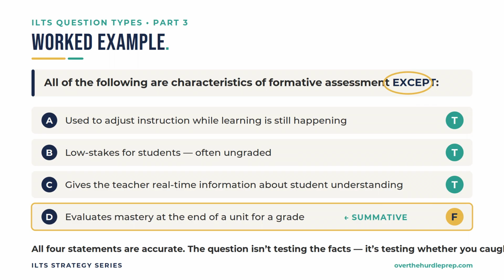How to Answer NOT, EXCEPT, and LEAST Questions on the ILTS (3 Moves)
You knew every fact in the question and still got it wrong. NOT, EXCEPT, and LEAST questions are built to do exactly that — and they punish speed, not knowledge.

In this video I break down the third question type in my ILTS series: negative and exception questions. You'll learn why your brain skips the one word that flips the whole question, and the three moves that stop it — catch the word, flip the job, and test every option T-T-T-F. I walk a full example so you can see the moves working in real time.

This applies to every ILTS exam — whatever content area you're taking, this question type is on your test.

Want to practice this with me? It's free, and it's only for the email list.

If you've failed the ILTS before and you're searching for ILTS test tips that actually explain how this test works — that's what this channel is.